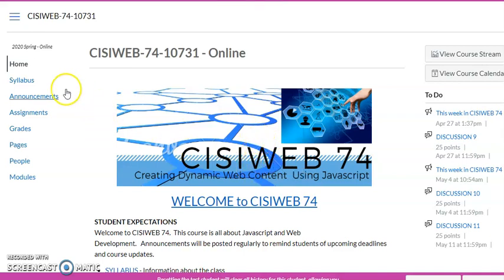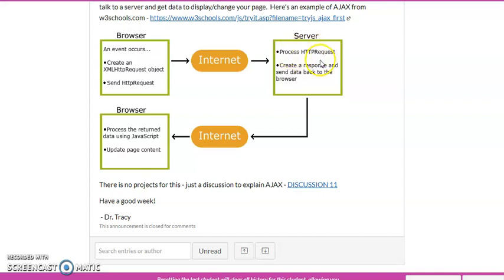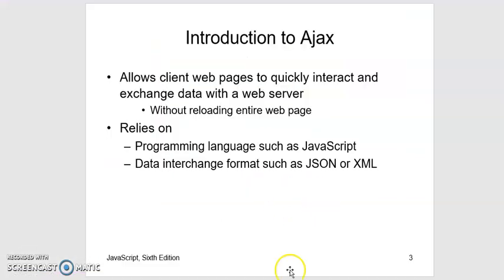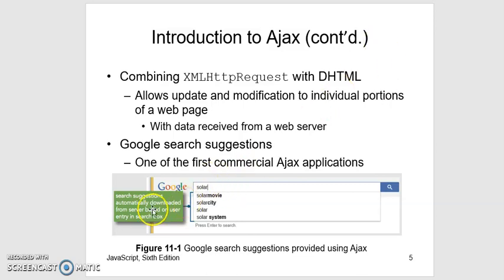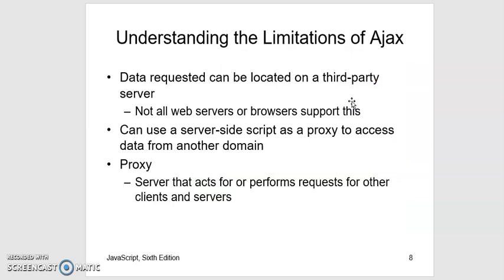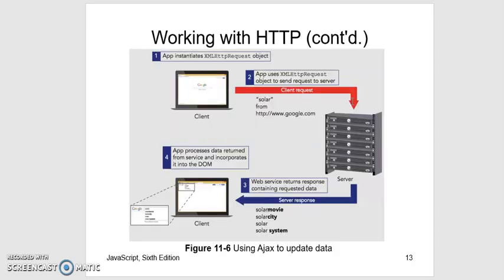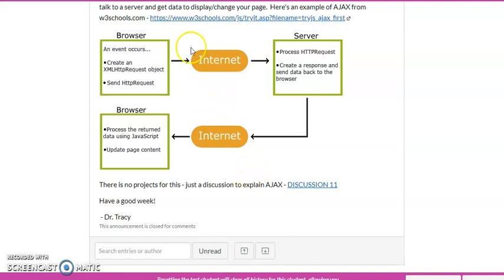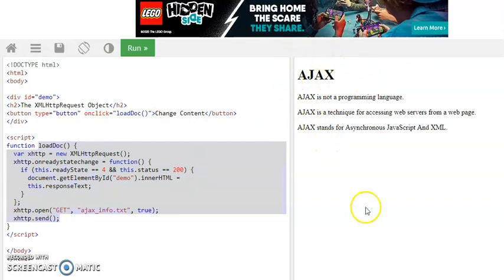CISIWEB 74 Ajax